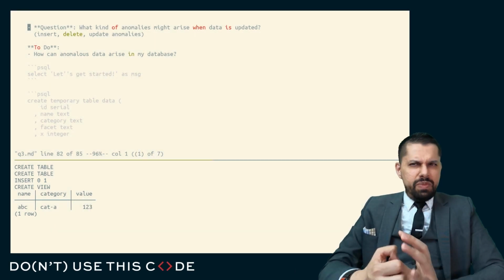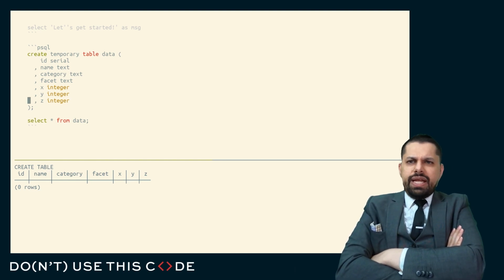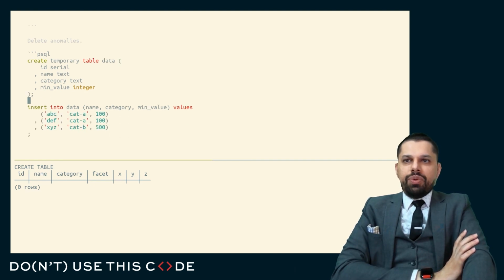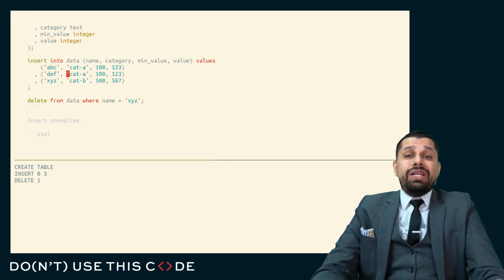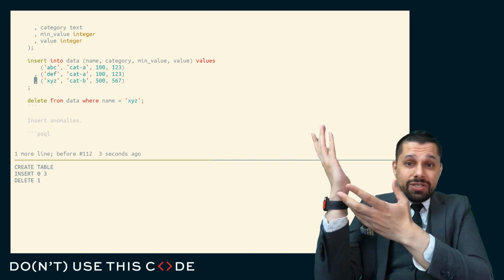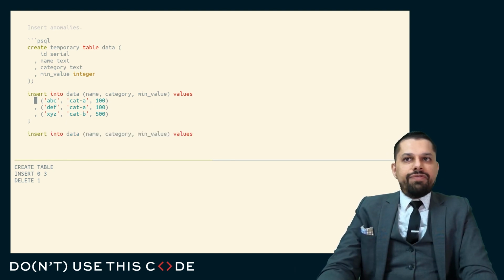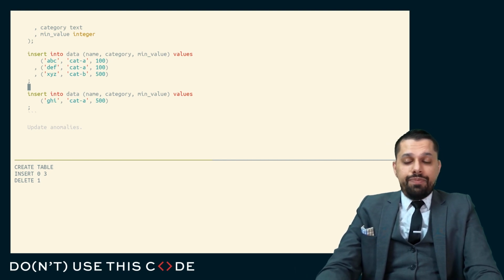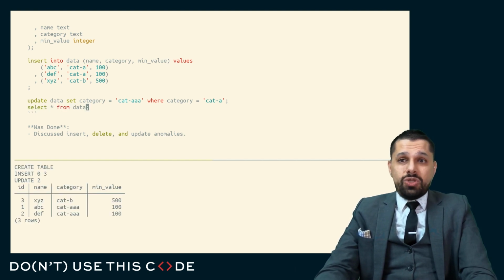Insert, Delete, Update Anomalies | Designing for Easy SQL Selects Pt 3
This is part of the Confident Queries & Stronger SQL - Hard Selects for Complex Analyses series.

Do you…
- need to figure out how to design a data pipeline that writes-to and reads-from an SQL database?
- want to make your life easier when you query your database tables?
- want your queries on historical data to always give repeatable results, even if your database data is constantly (ahistorically) updated?
- worry that (preventable) errors in data input lead to critical analytical mistakes?

In this series, we’ll discuss how to approach the design of our tables and data pipelines to make them amenable to easy analysis with SQL. We’ll discuss the necessity of bitemporal design when working with (external) temporal data. We’ll cover common SQL/DDL-level mechanisms such as constraints, primary keys, and foreign keys, and when they are appropriate tools for our use. We’ll discuss anomalies that might appear in our data and how to apply simple forms of table normalization to avoid these issues. Finally, we’ll discuss some theory of database design and querying, such as transactions, transactional properties (ACID), and isolation levels.